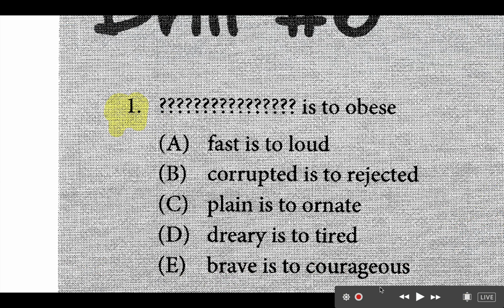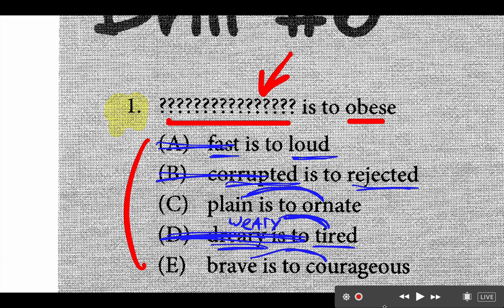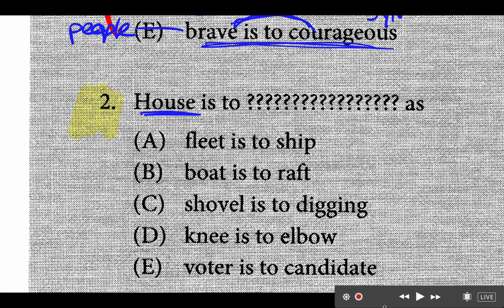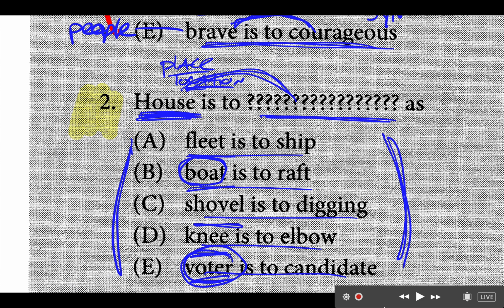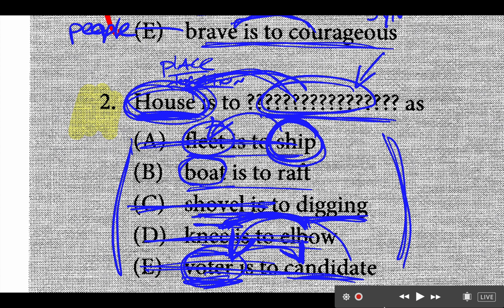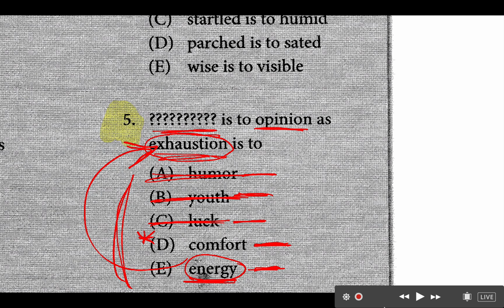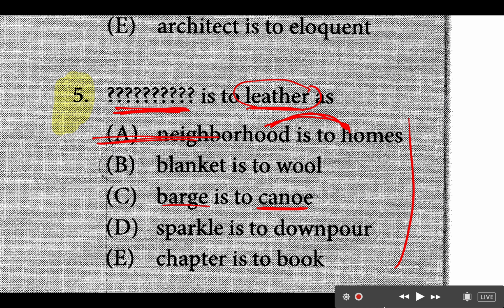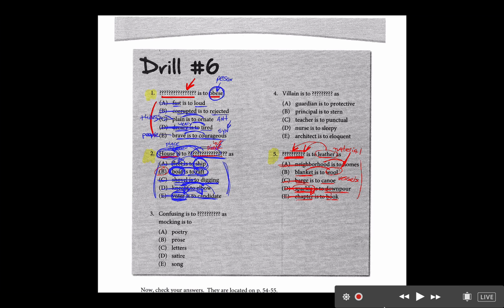SSAT Analogies Unknown Words